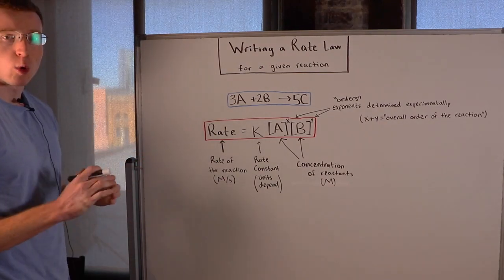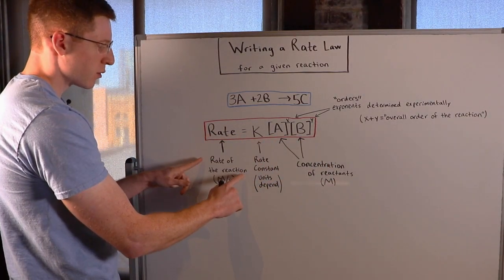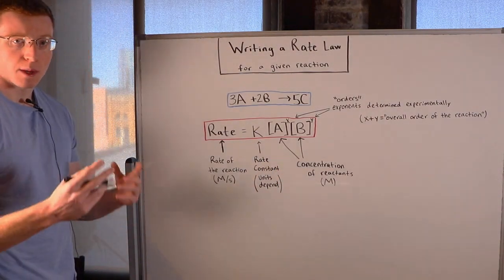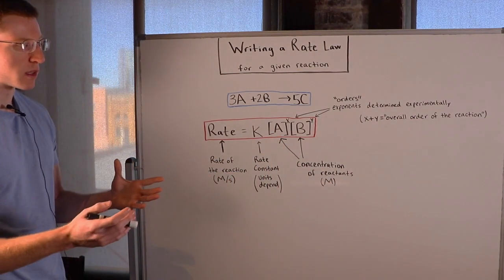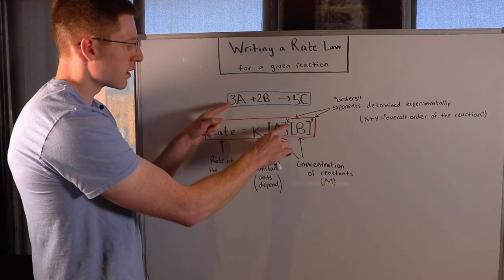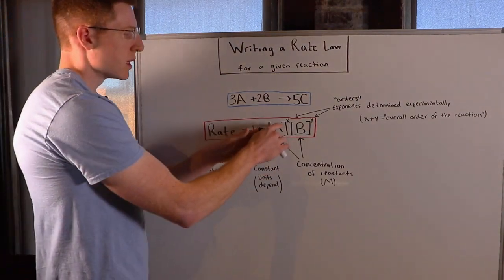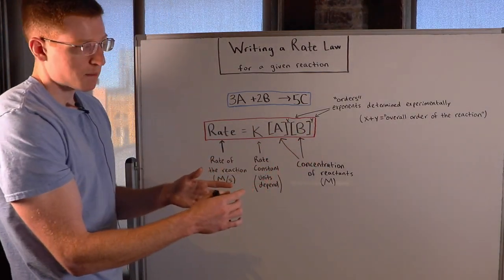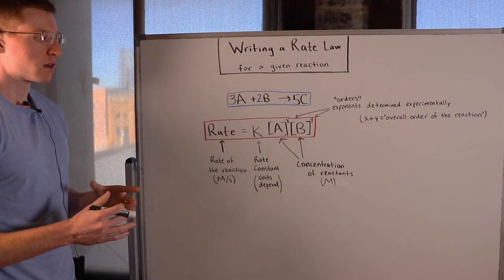How to Write a Rate Law